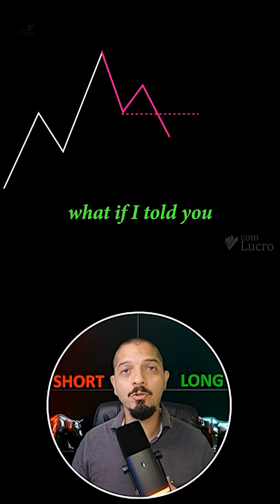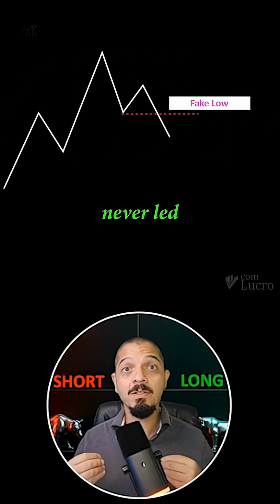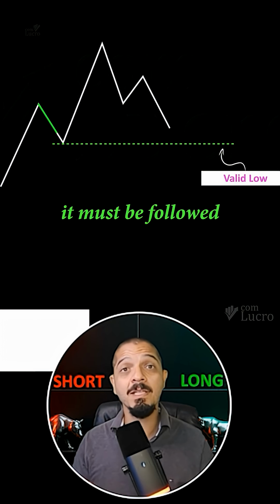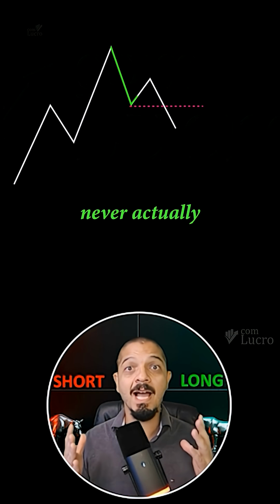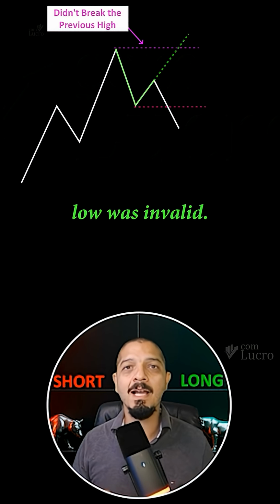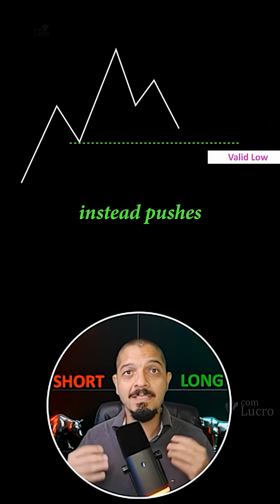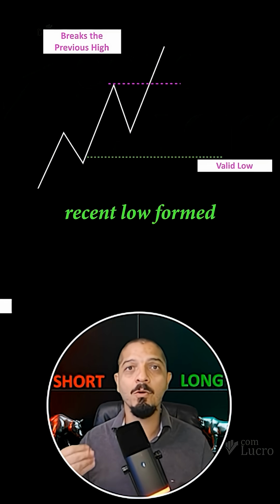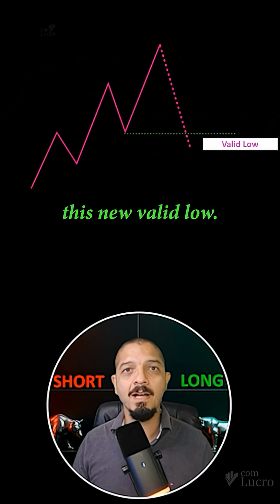Valid Highs and Lows: The Real Way to Confirm Trend Reversals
Most traders think a broken low means a trend reversal. That is not always true.

In this lesson, we break down the correct way to identify a valid trend reversal step by step. Many traders are taught that an uptrend is simply higher highs and higher lows, and a downtrend is lower highs and lower lows. But in practice, the structure is more precise than that.

A key mistake happens when price breaks a recent low in an uptrend. Most traders immediately assume the trend has reversed. But that low may not be valid.

For a low to be valid, it must be followed by a breakout above the previous high. If price never breaks that prior high, the low does not qualify as a structural anchor.

As long as price remains above the last valid low, the uptrend remains intact. Once a new high is formed, the valid low shifts to the most recent low before that breakout.

Only when price breaks below that valid low do we have a confirmed reversal.

At ComLucro, we focus on structure before execution. If you want to stop misreading market reversals and trade with clarity, consider becoming a member and supporting the channel.